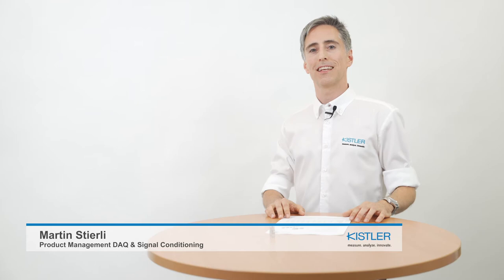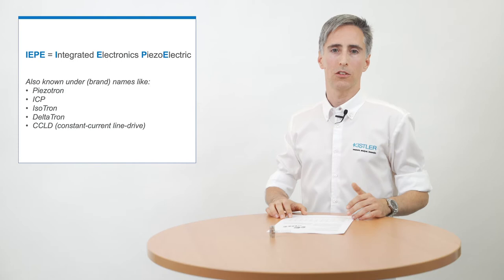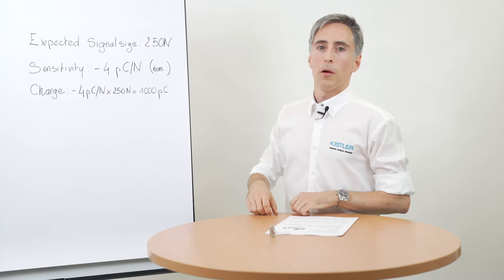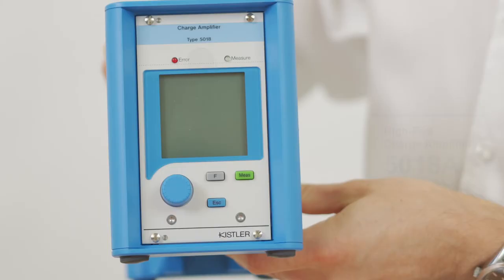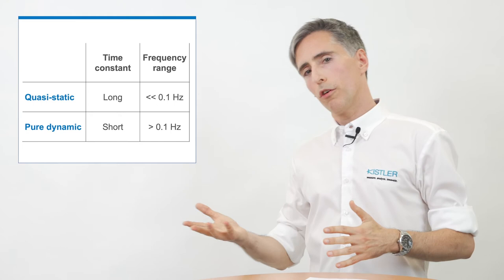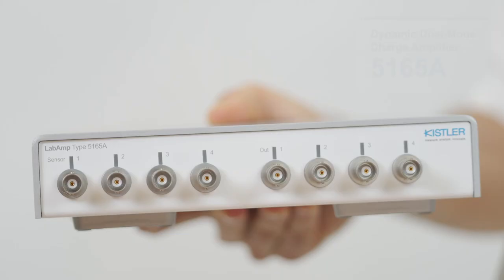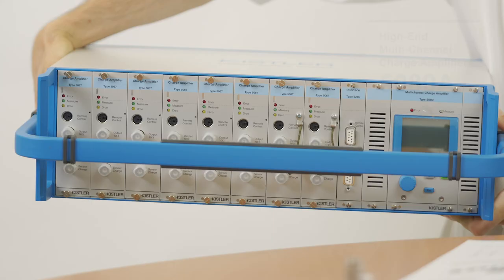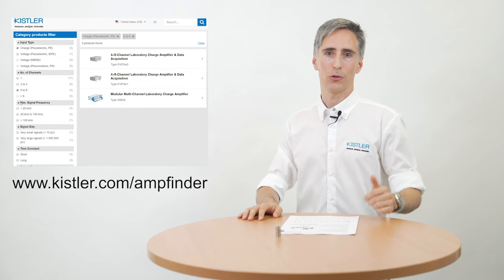Charge amplifier selection explained in 4 minutes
Are you still missing the right amplifier or data acquisition device for the upcoming measurement with your piezoelectric sensors? In this short video, Martin Stierli, Kistler specialist for DAQ & Signal Conditioning, explains how to choose the right device for you application. Please see also